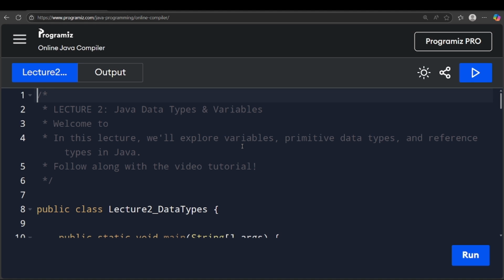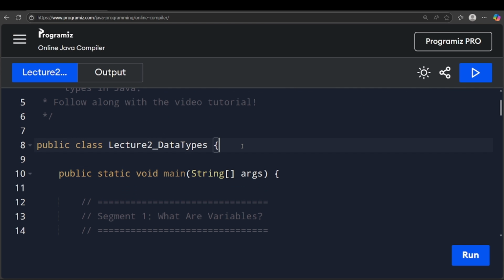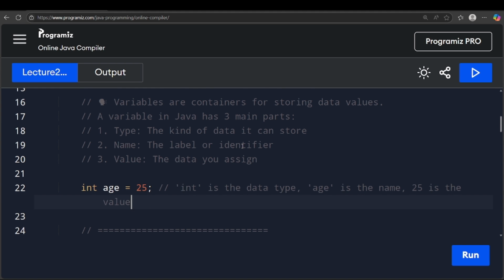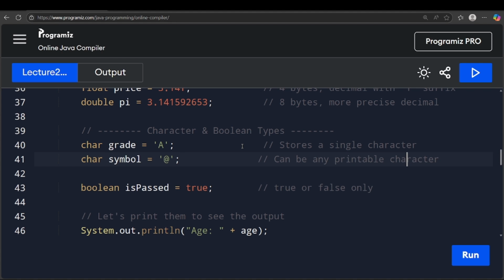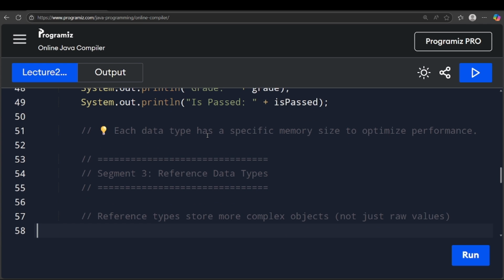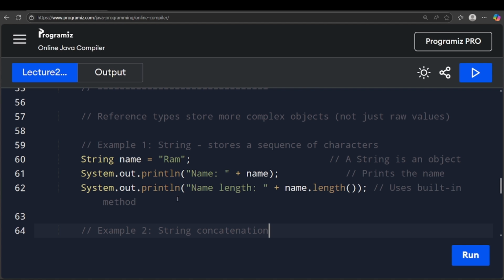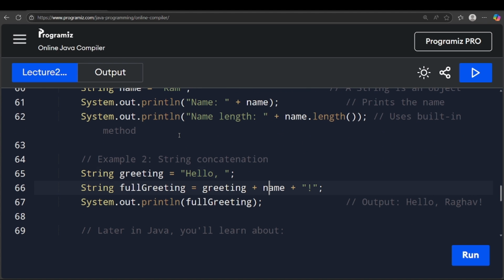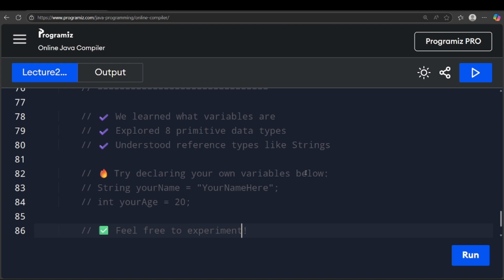Quick Java Bootcamp, Lecture - 2 : Data Types & Variables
This is the 2nd lecture in a Java Bootcamp focused to teach you java cleanly, quickly and efficiently. Today we are focusing on the Data types and Vairables in the code.